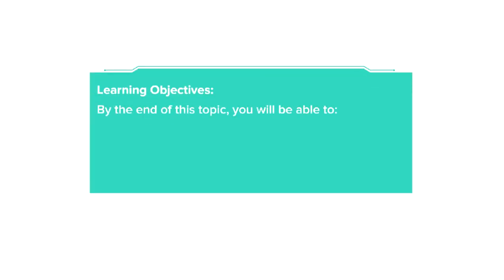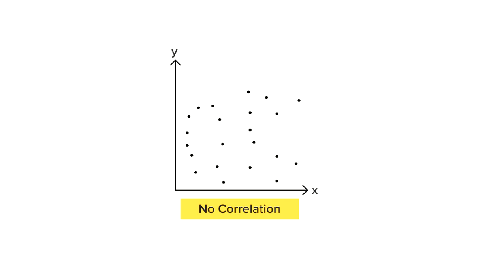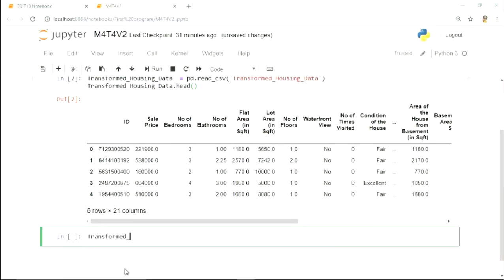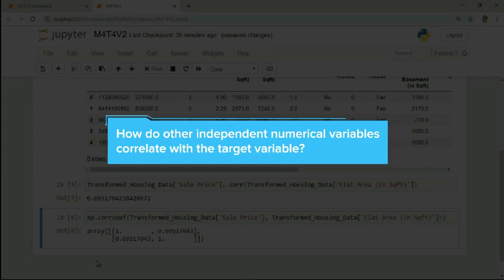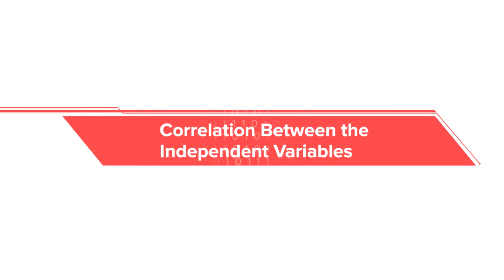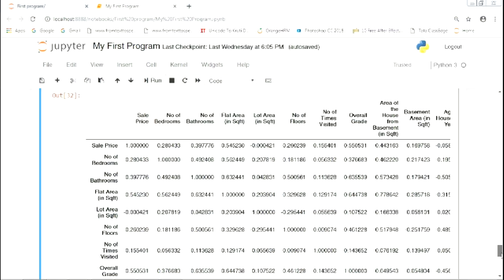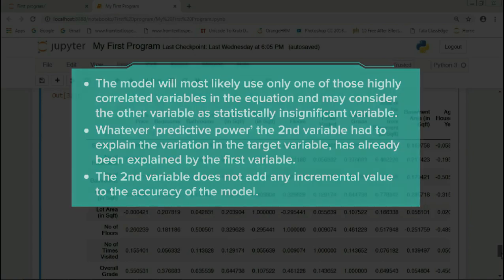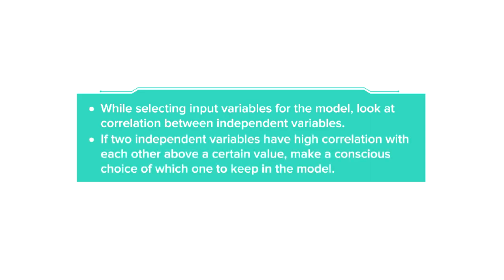Correlation | Data Exploration - Independent Numerical Variables | Machine Learning #36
Learning Objectives:

By the end of this tutorial, you will be able to:
1. Explain correlation and its significance.
2. Calculate correlation between two variables and arrive at a cross-correlation matrix among multiple numerical variables using Python.